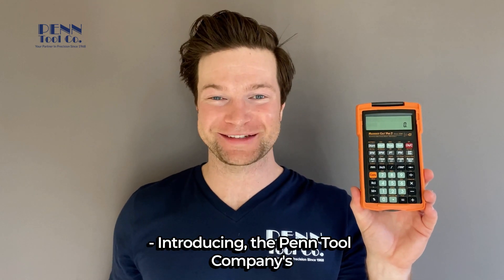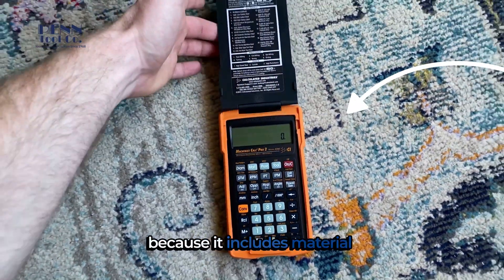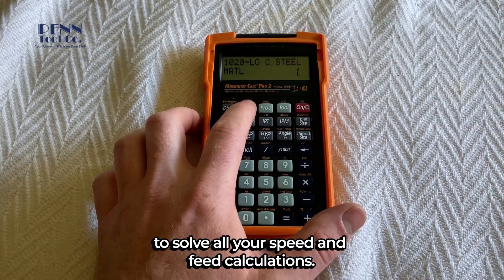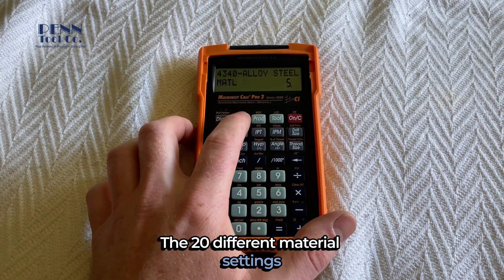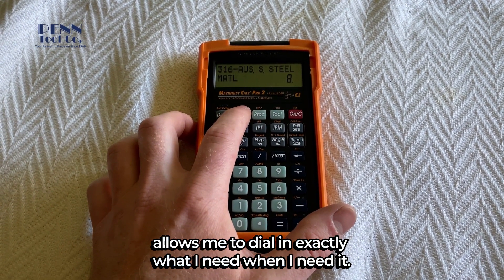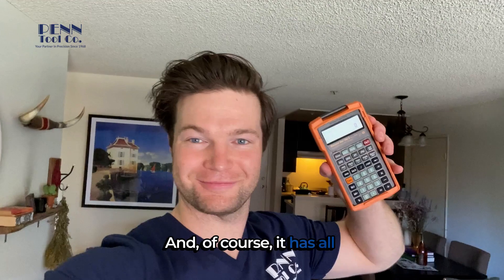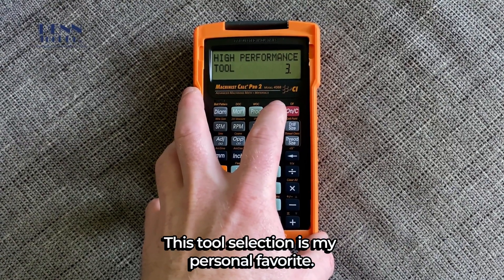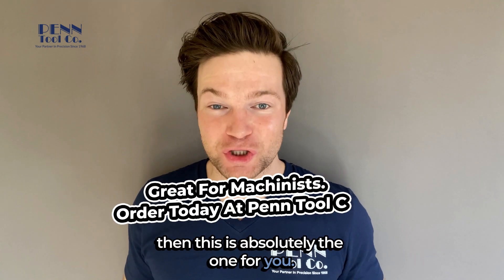Best Calculator for Machinists Calculated Industries Machinist Calc Pro 2 4088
Built-in Functions and Calculations:

    New - Machining-specific keys to enter or calculate Surface Feet per Minute (SFM), Inches per Tooth (IPT), Inches per Minute (IPM), Inches per Revolution (IPR), # of Teeth, Depth of Cut (DOC), Width of Cut (WOC) and Length of Cut (LOC)
    New - Materials - Choose from 20 popular Materials
    New - Processes - Face Milling, End Milling, Slot Milling, Turning, Boring, Drilling
    New - Tools - High Speed, Carbide and High Performance
    Speeds and Feeds - calculate for milling, turning and drilling; cutting speed, spindle speed (RPM), feed rate (IPM), cutting feed, feed per tooth/chip load, number of Teeth and Radial Chip Thinning adjustment factor
    Built-in Drill and Thread Size Tables save time and steps (Compliant with ANSI/ASME B1.1-2003 and ANSI/ASME B1.13M-2005)
    Enter Numeric, Fractional, Metric Thread Sizes and Drill Sizes - and display tap, roll tap, close and free fit drill sizes plus pitch, major and minor diameters
    Right Triangle Math - plus trig functions
    Drill Points - enter the cutting angle and drill size to calculate the drill point cut depth
    Bolt Pattern Layouts - enter start angle, number of bolts, diameter and optional x, y offset; calculate x and y coordinates. Find center-to-center spacing for bolt pattern layouts
    3-Wire Measure - enter Wire Size (or use calculated Best Wire size) and 3-Wire Measurement to calculate pitch diameter

Great for Machinists, Setters, Tool and Die Makers, Supervisors, Shop Owners